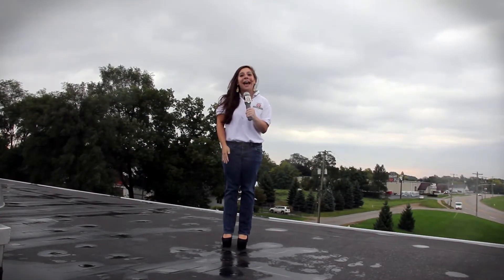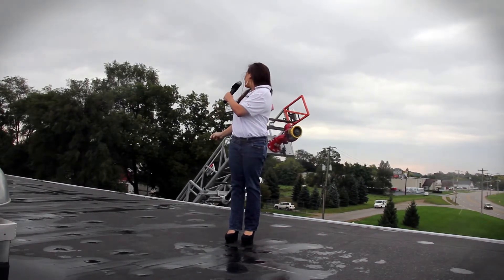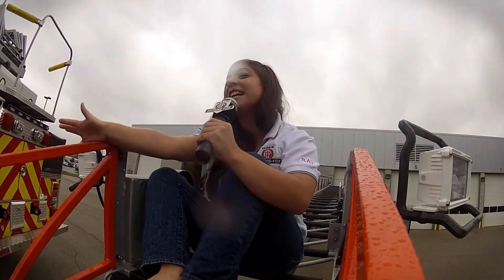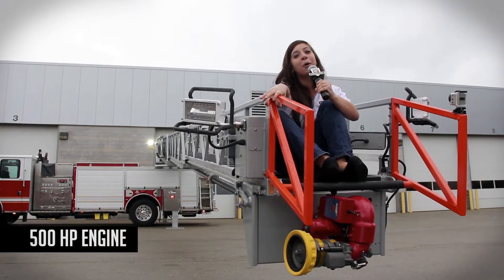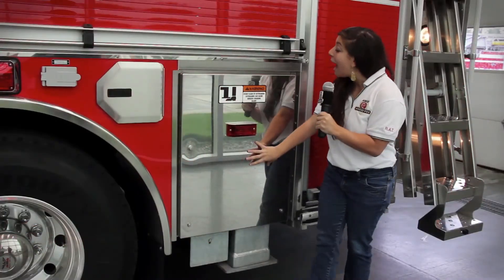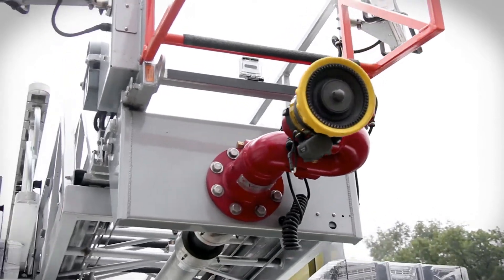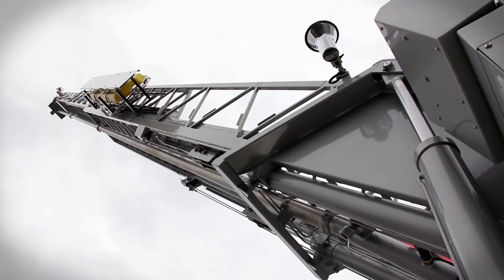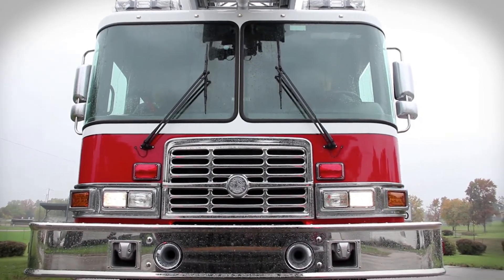HME 78-Foot Aerial Podcast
Stephanie has her ups and down in the latest HME Podcast featuring an HME 78' Aerial.